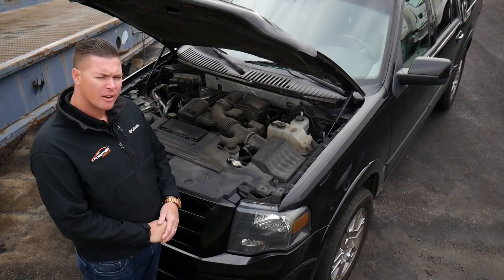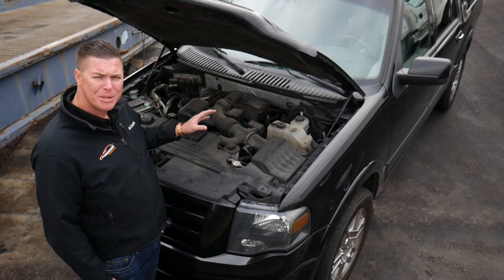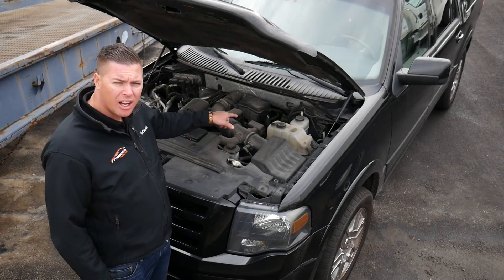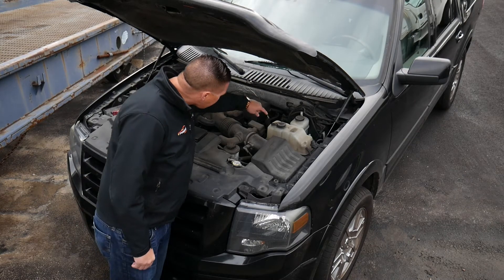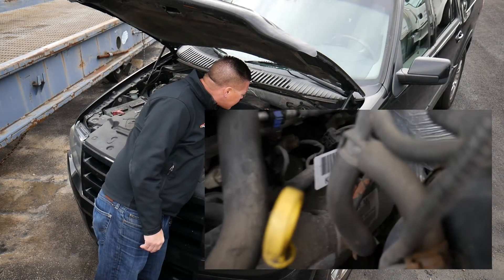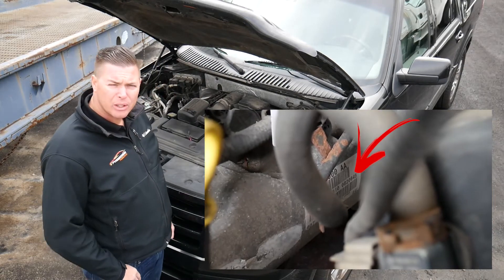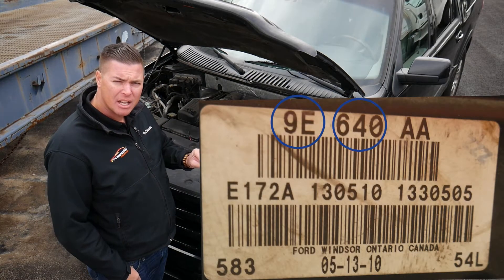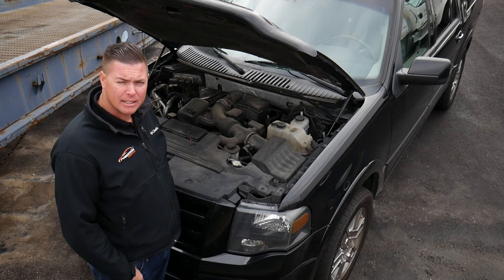Ford Modular Engines: Finding Your Engine Code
Sometimes the VIN does not tell us everything we need to know about an engine. In the case of Ford modular engines, we sometimes require the code off of the valve covers. Alaina and Drew has the details!